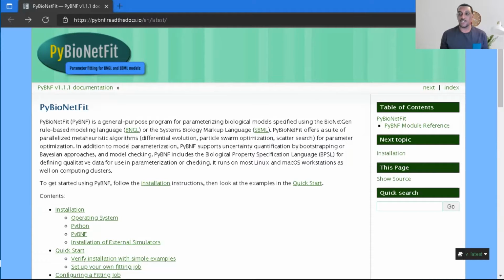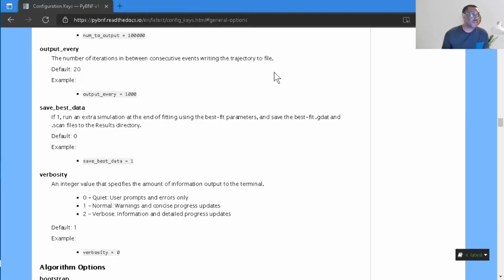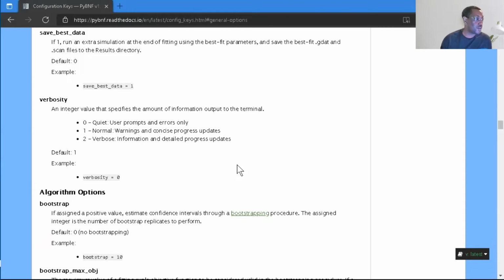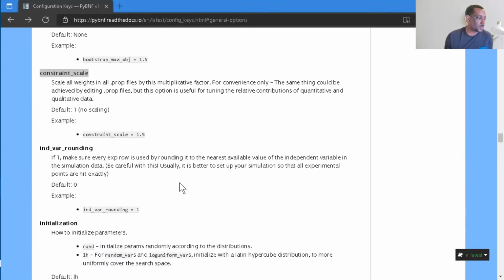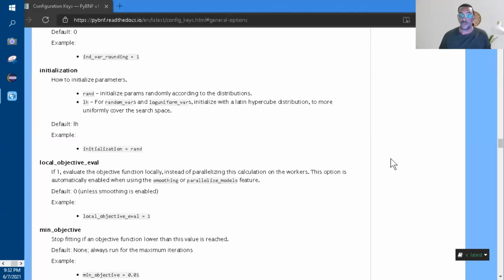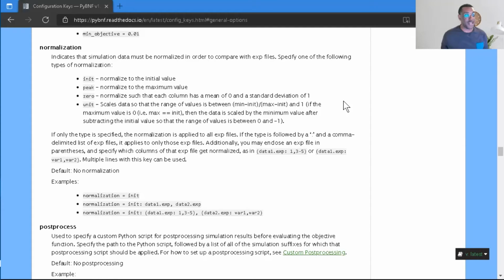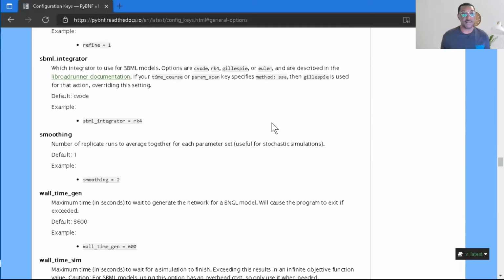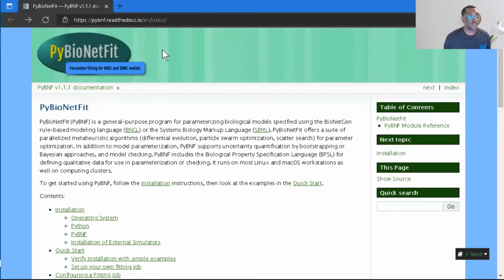5. PyBioNetFit - General Option Configuration Keys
In this video we go over the general algorithm configuration keys available to use with PyBioNetFit. Additionally, we specify which keys are to be used with BNGL and SBML models.